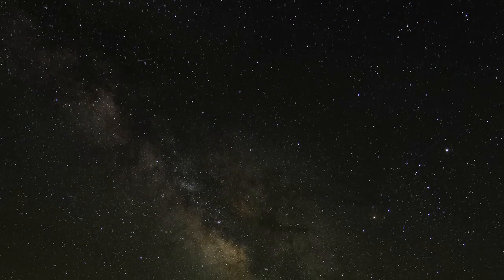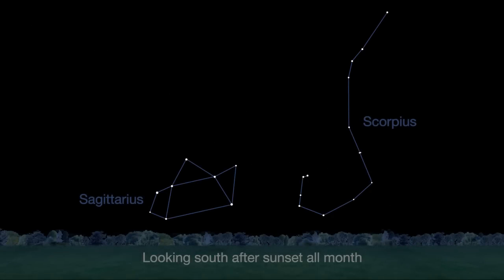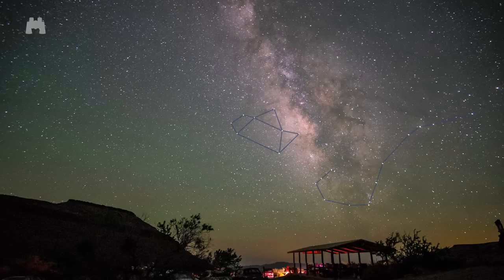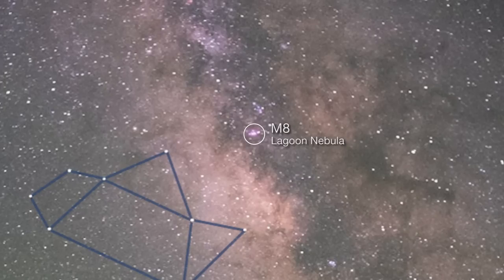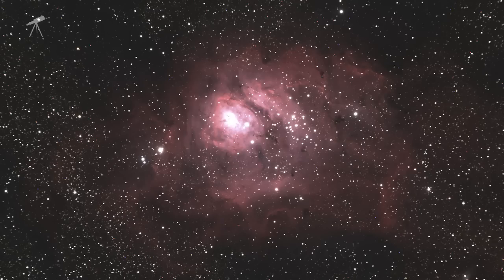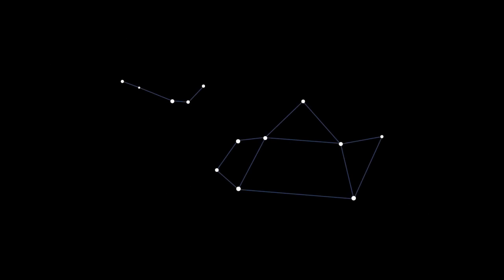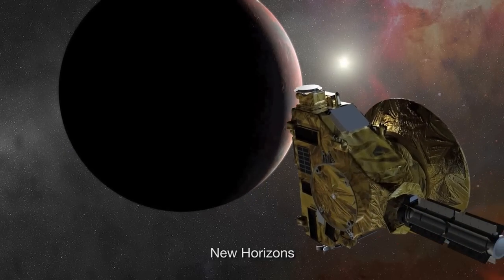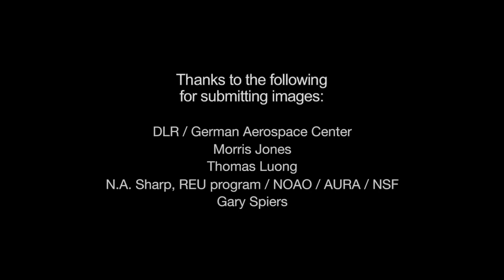Pluto Flyby and a Brilliant Milky Way Highlight This Month | Video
- use your binoculars this month to take a grand tour of the Milky Way.

The New Horizons probe will fly past Pluto on July 14.